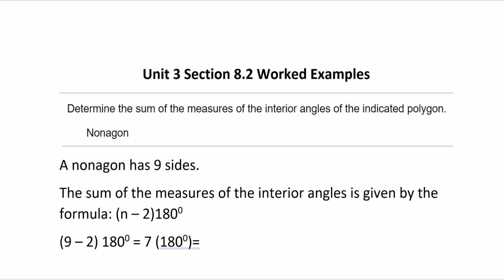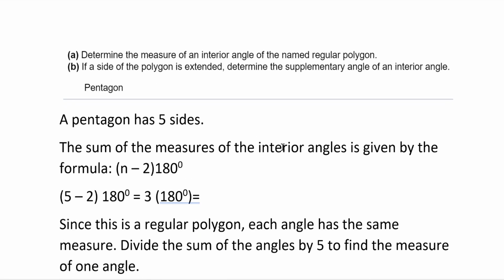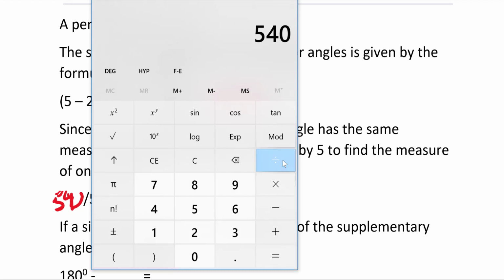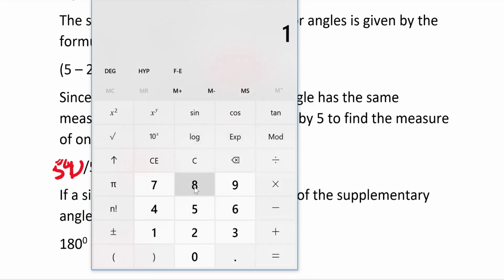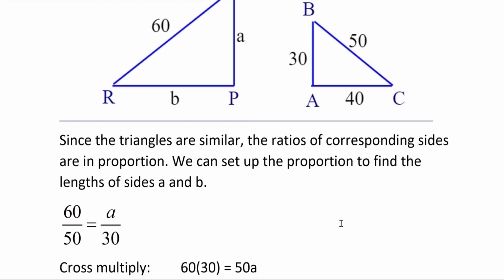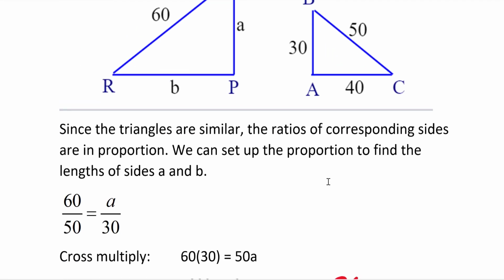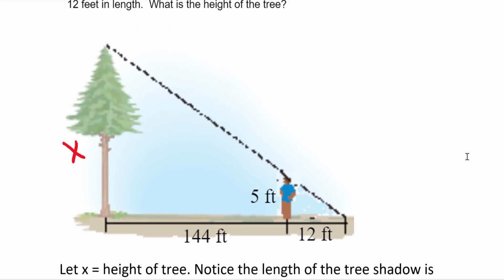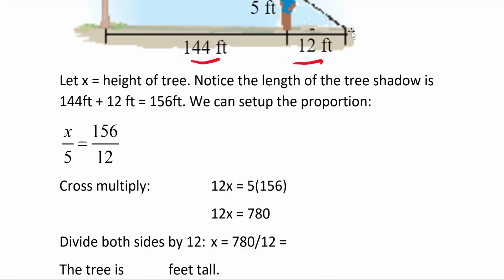MGF1106 Section 8.2 worked examples